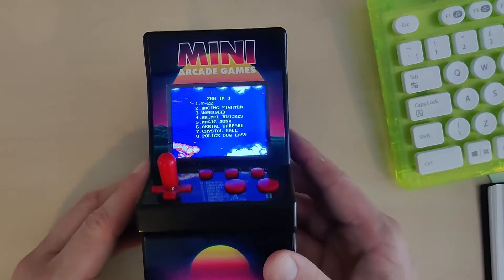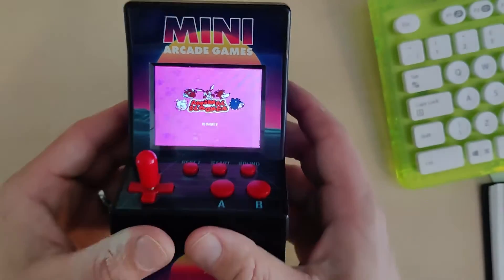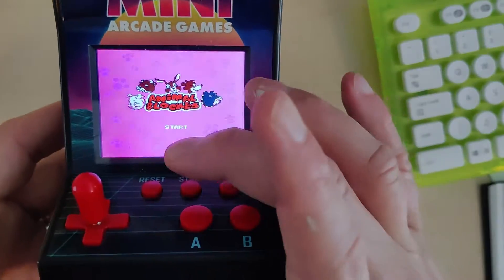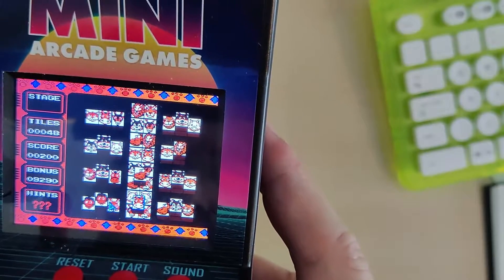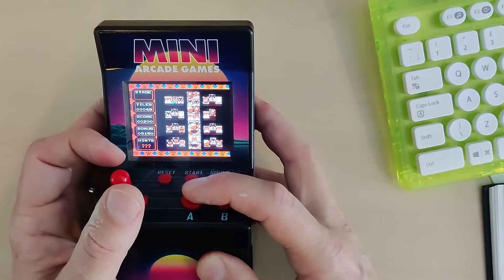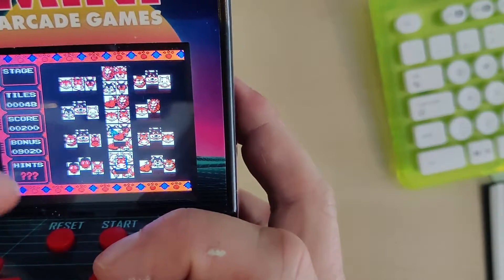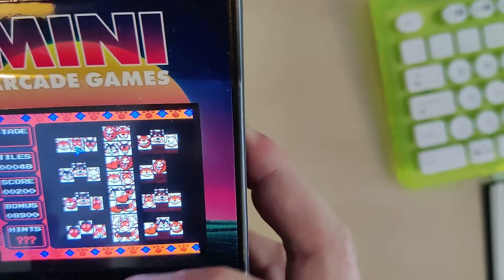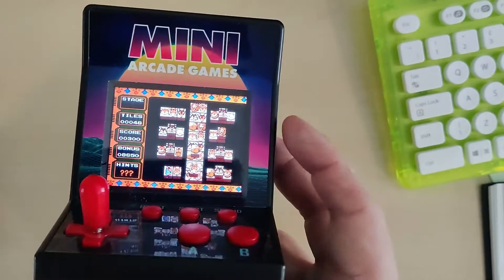Arcade Game #4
Review of all the games on a £10 Mini Arcade Game machine.
200 games, each one played and reviewed